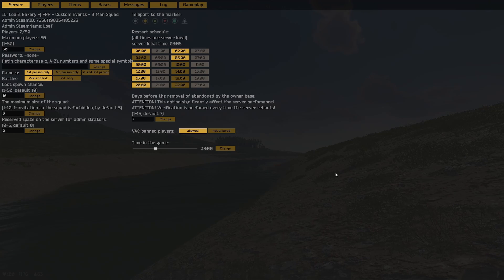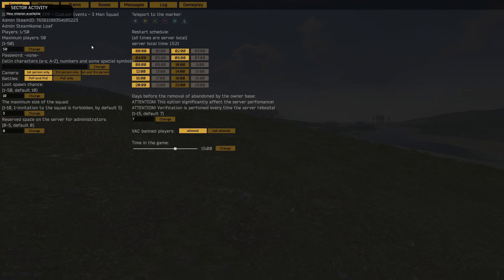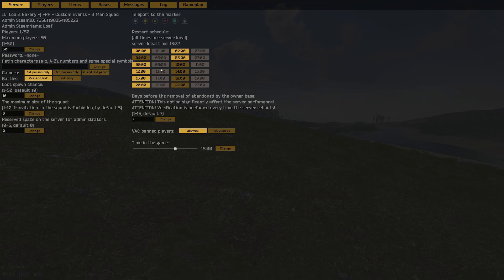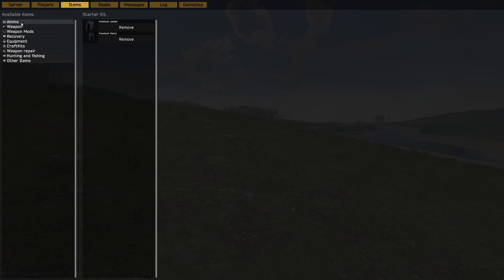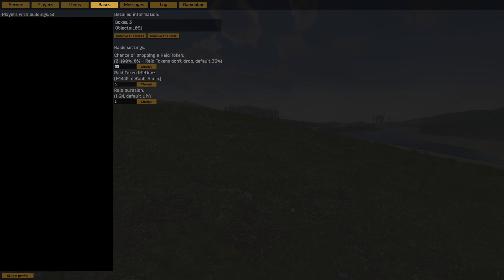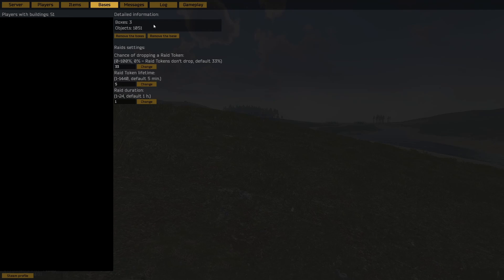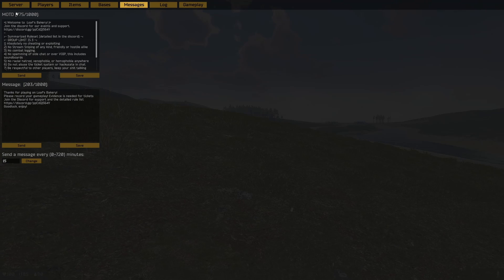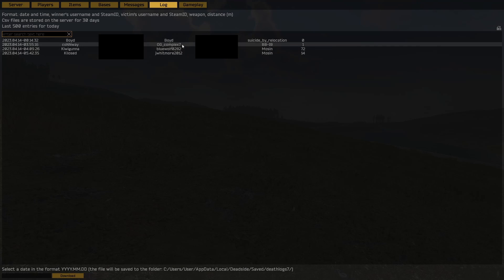Deadside Console (+Staff Blog)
In this video I go over some of the stuff that isn't known by general public like console panel that admins and owners have access to on their private servers. This video was made to better show and explain to people how Loafs Bakery Deadside server operates and what tools are provided to keep the servers running the way owners wanna run them.

Audio in the video differs in some parts due to times when it was recorded be it late at night or early/mid day so you will hear differences.

In the video I said that I would section it in 3 parts but I decided later on to section it off into more than that for viewing pleasure.

CHAPTERS
0:00 Intro
0:55 Wipe and how it works
2:59 Console panel
4:01 Console showcase
9:08 2 more things
11:03 Finale

Follow me there. Enjoy the vid thank you.